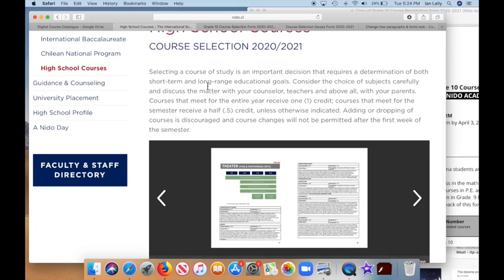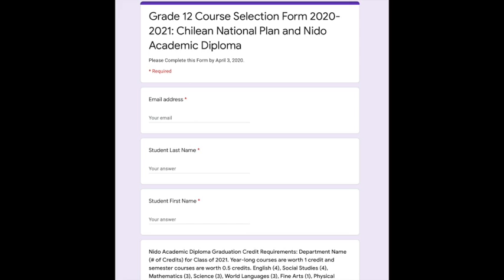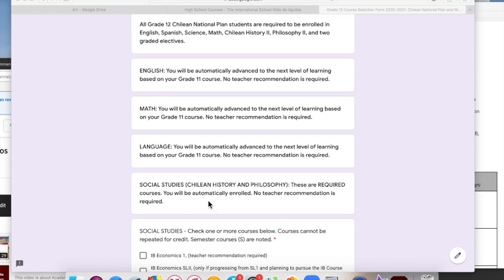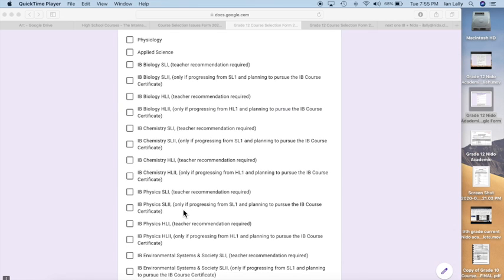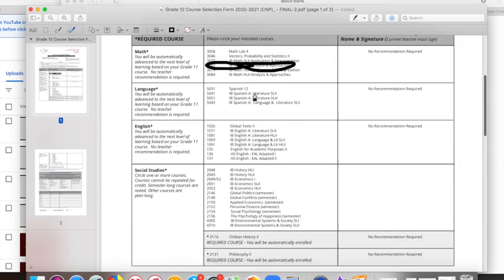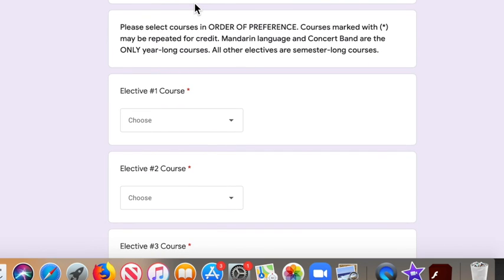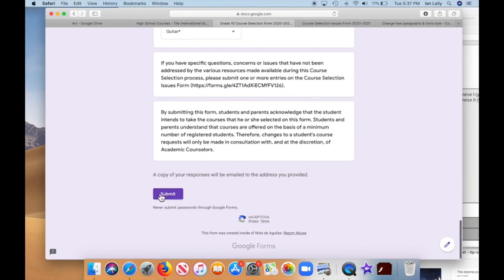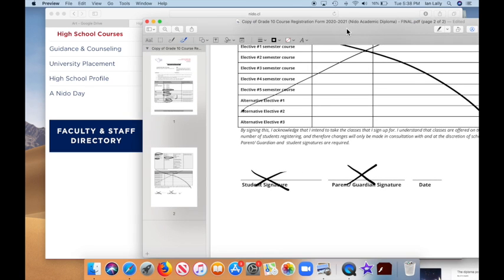12th Grade Course Selection Webinar National Plan and Nido Academic Diploma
This video is about 12th Grade Course Selection Webinar National Plan and Nido Academic Diploma